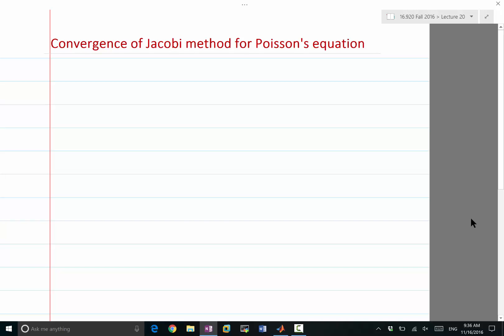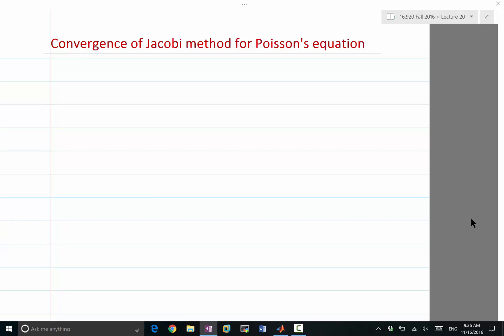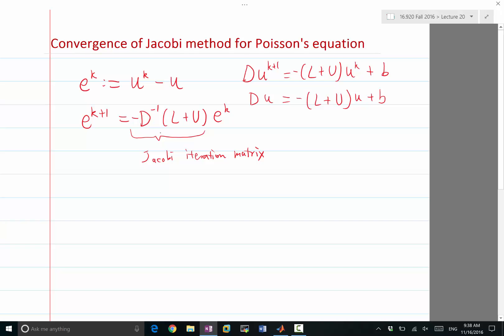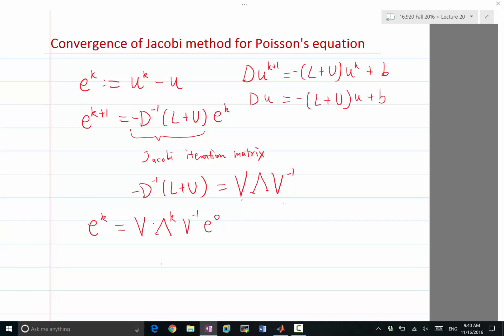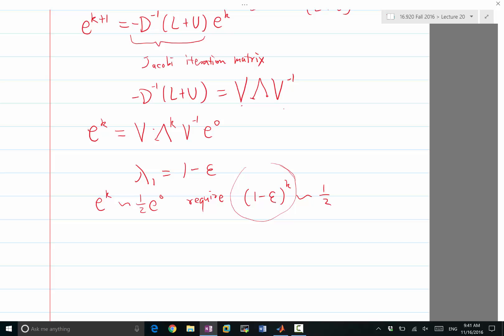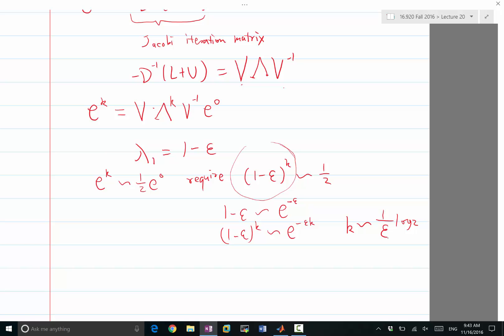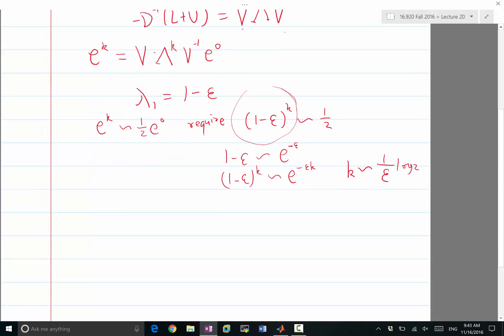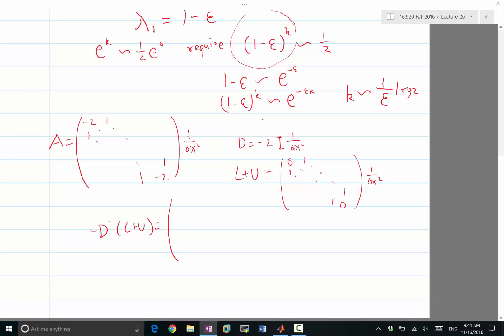Lecture 20 Part 1: Convergence of Jacobi iteration for Poisson's equation